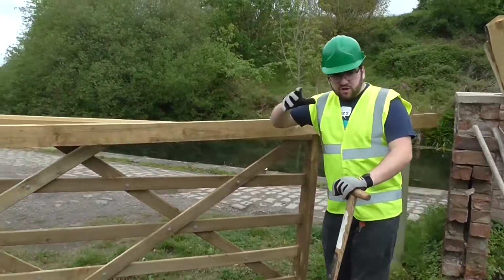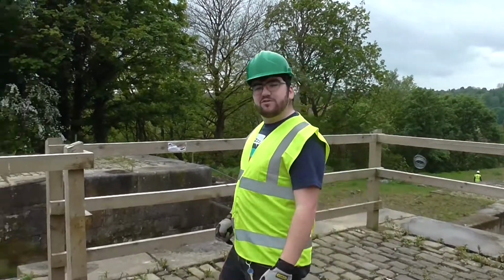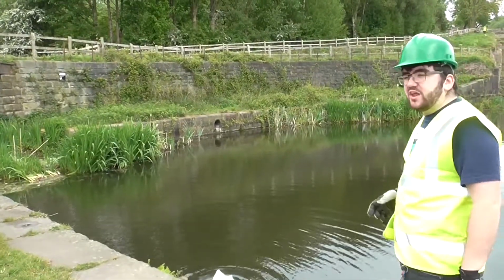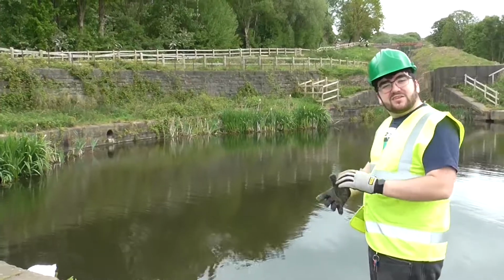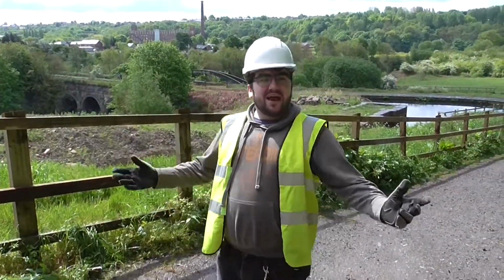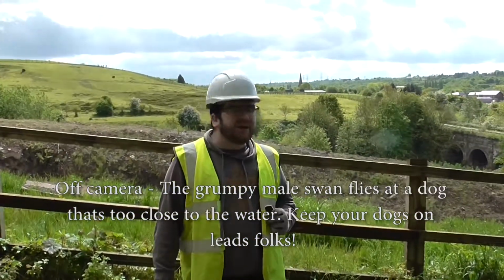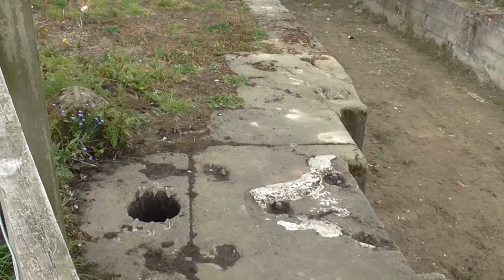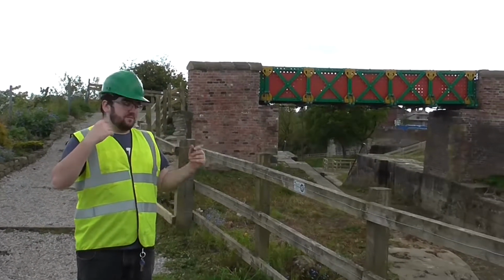M,B&B canal work party - 13/14th May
Unfortunately, thanks to some mindless vandalism, we had to do a lot of fencing repairs this weekend around the Nob End site. We also fitted a brand new gate to the workshops to allow access for vehicles in the future should we need them. This time of year is lovely around the canals, as the wildlife is everywhere to see

The intro music I use for most of my stuff -